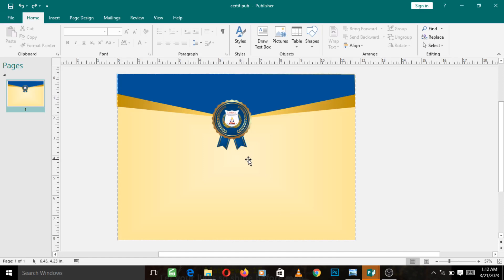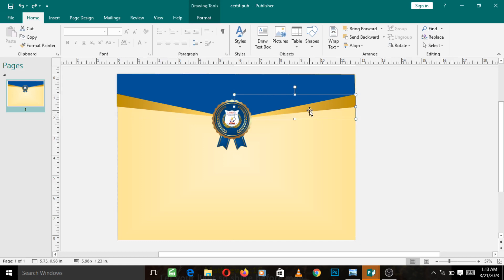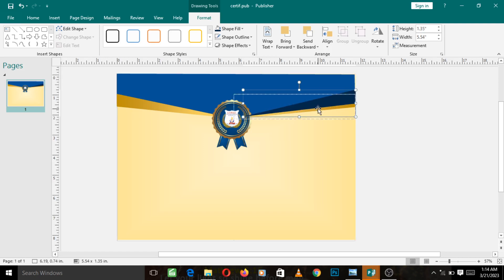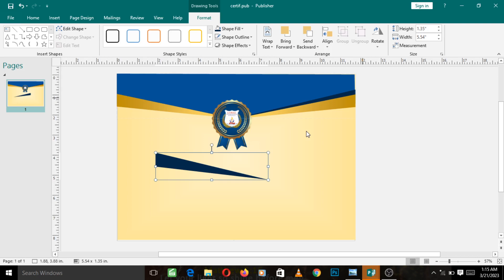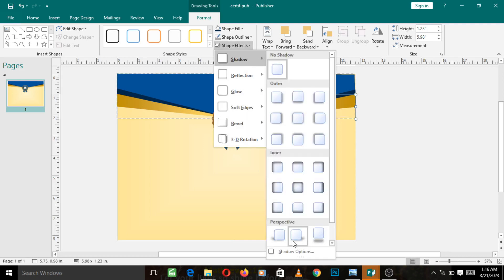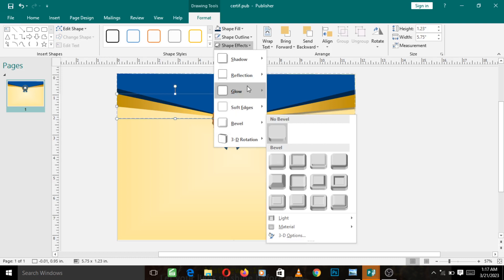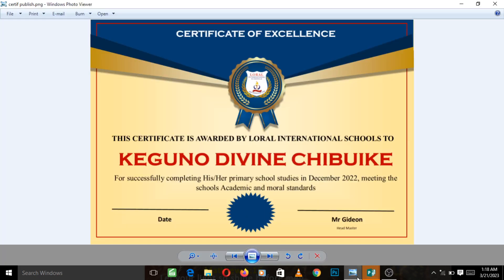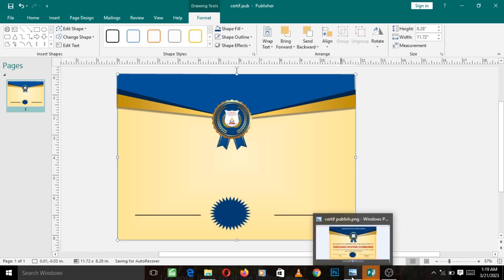Microsoft Publisher certificate design | How to create stunning certificate in Ms Publisher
In the penultimate video, we will wrap things up by inserting more texts, lines and ordering shapes. We will also export the publisher document.

Link to getting design materials:
Logo:

Links to 2 udemy courses:
All in one photoshop - Beginner to Professional: